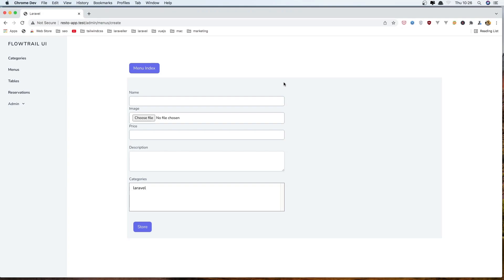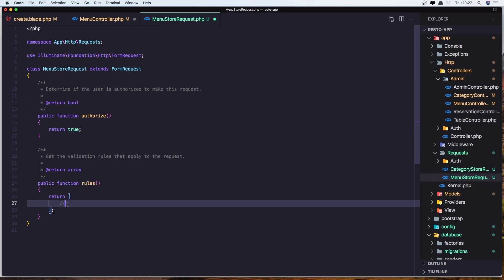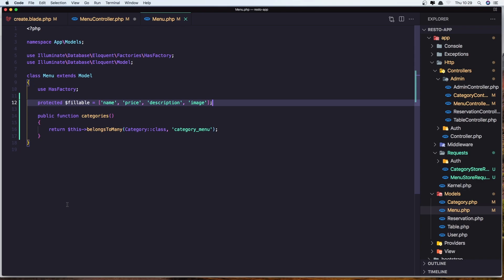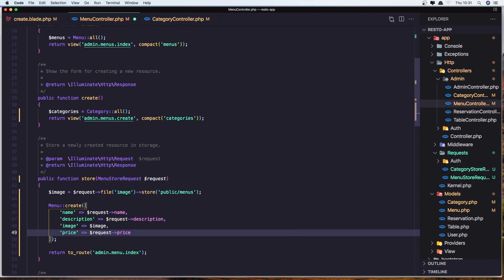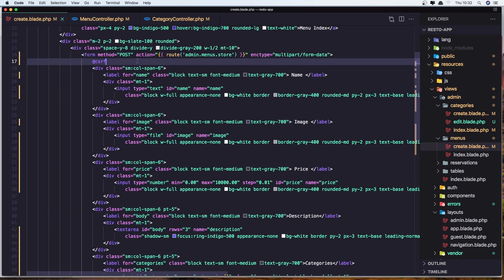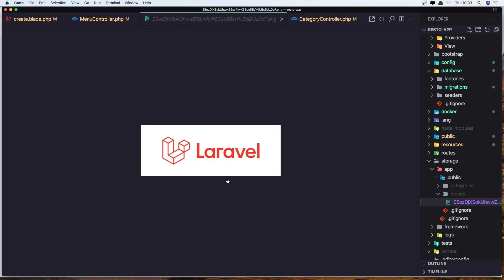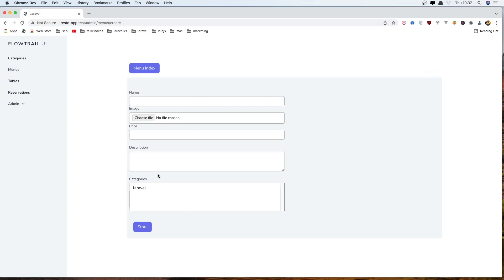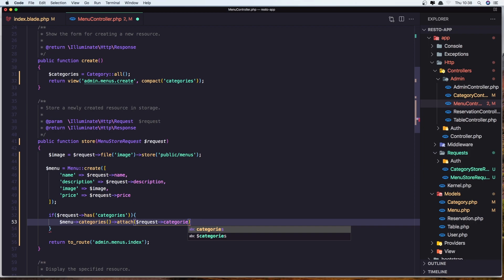#12 Store Menus | Laravel Restaurant Reservation Website | Laravel 9 Tutorial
Hello, friends in this video we are going to store menus for Laravel restaurant reservation website.